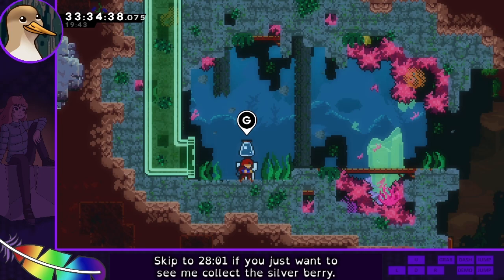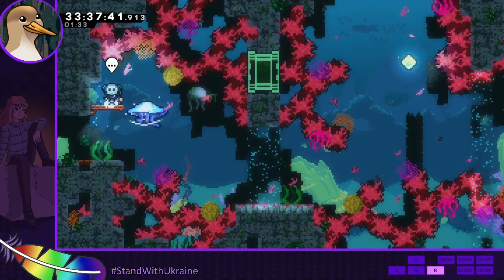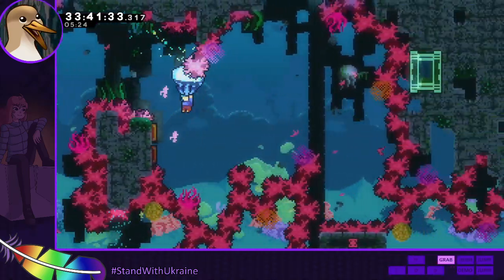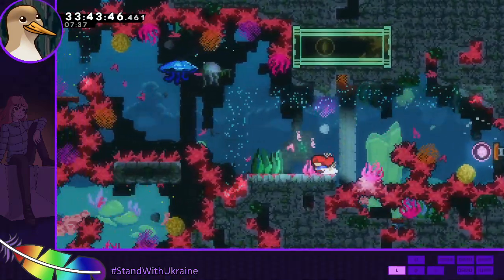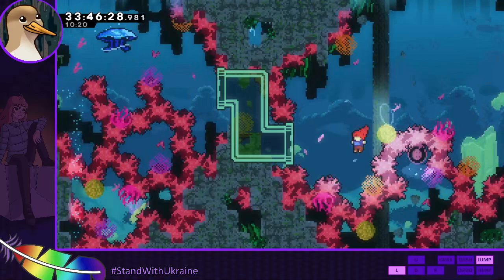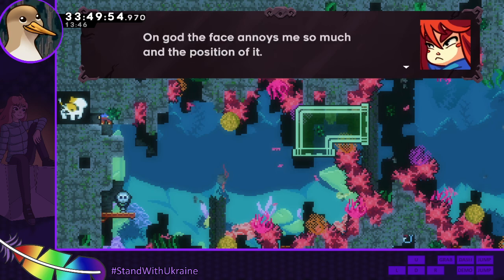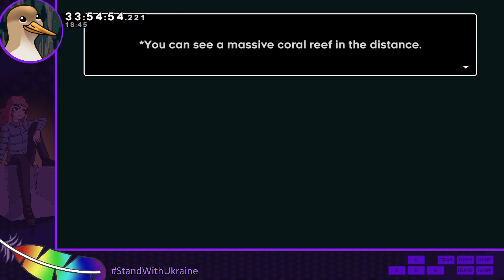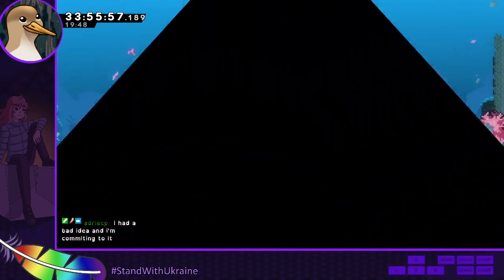Supernautica by LegS – Strawberry Jam Intermediate Lobby – Modded Celeste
I'm playing through the levels of the massive Strawberry Jam community collaboration for Celeste. I'm in the intermediate lobby, which contains levels that begin to introduce some more demanding techniques.

If you want to skip to when I collect the silver (deathless completion) berry, skip to: 28:01

If you're new to the world of Celeste custom maps, you'll need to have the Everest modloader installed.

Have a nice day! Remember to do something nice for someone you love.